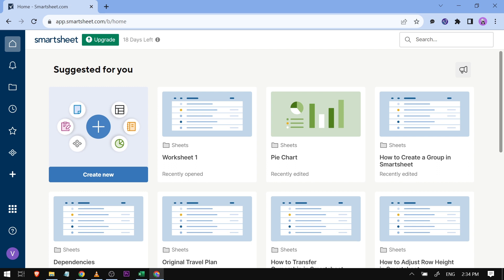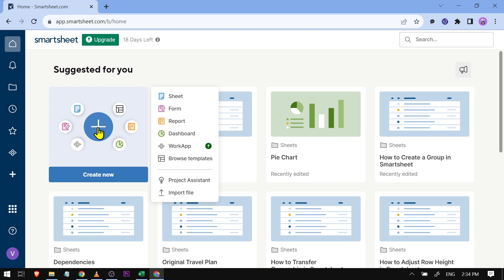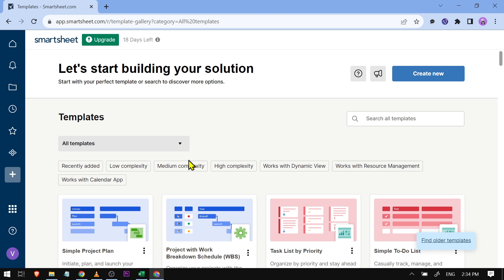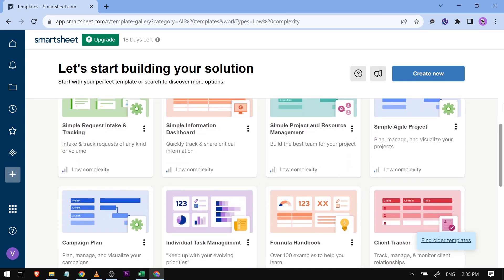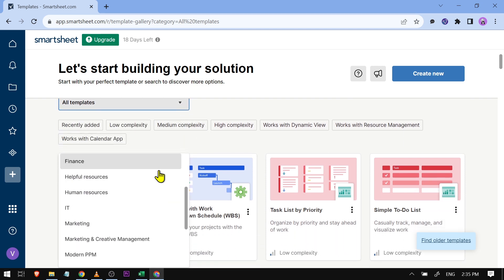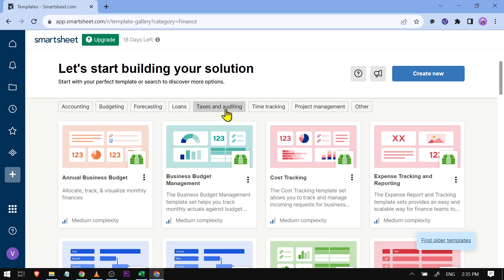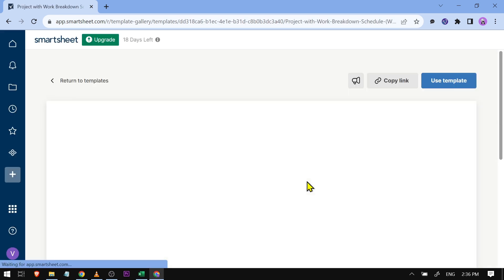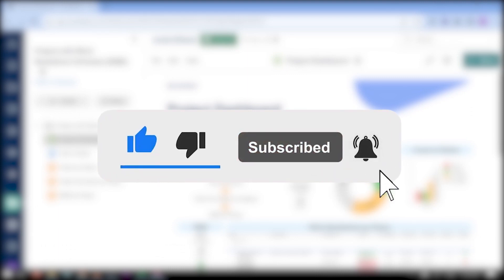How to Use Smartsheet Templates (Step-by-Step)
How to Use Smartsheet Templates (Step-by-Step).In this tutorial, you will learn how to use Smartsheet templates.